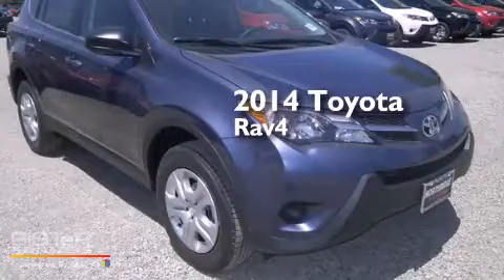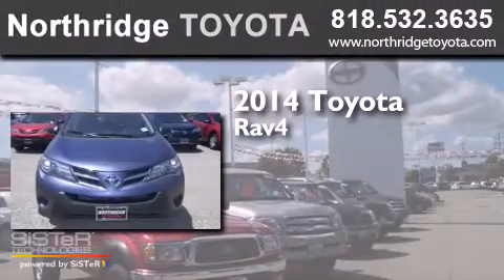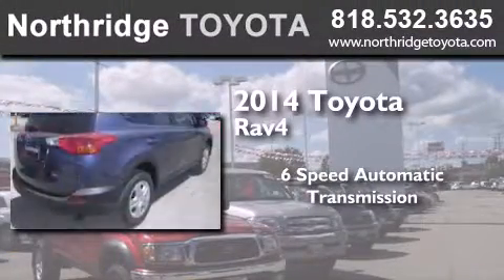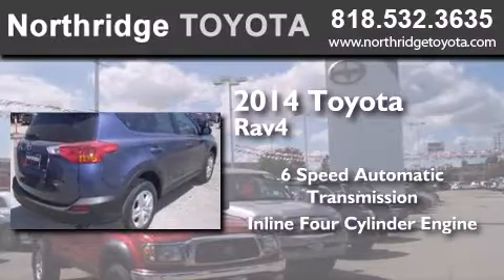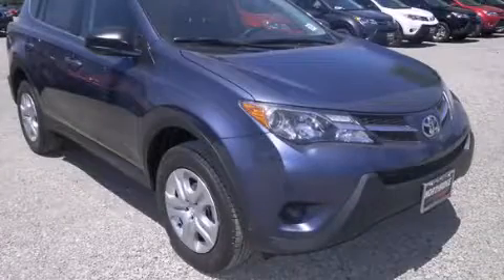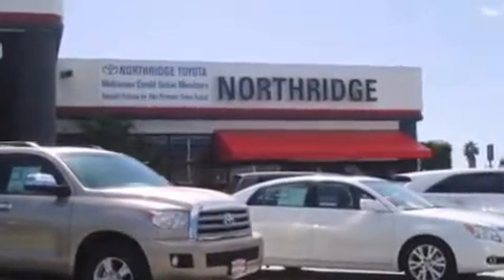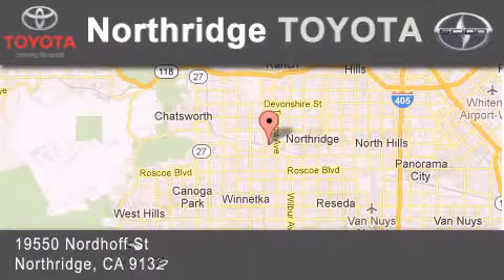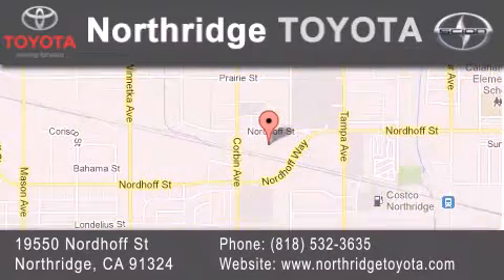2014 Toyota RAV4 Northridge CA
We have been honored to serve the Northridge CA area , we promise that your experience at our dealership will exceed your expectations ! Year : 2014 Make : Toyota Model : RAV4 Engine : 2.5L 4 cyls Trans . : Automatic 6-Speed Exterior : Shoreline Blue Pearl Miles : 5 Interior : Black Stock : 141863 Northridge Toyota 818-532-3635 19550 Nordhoff St Northridge , CA 91324